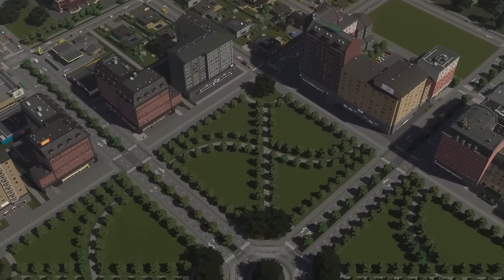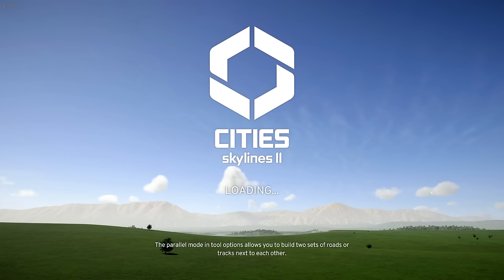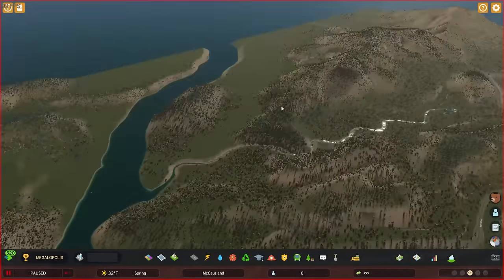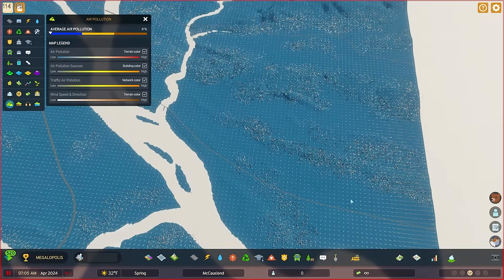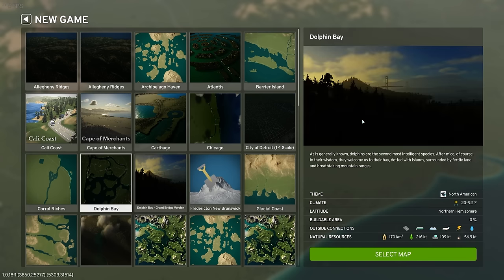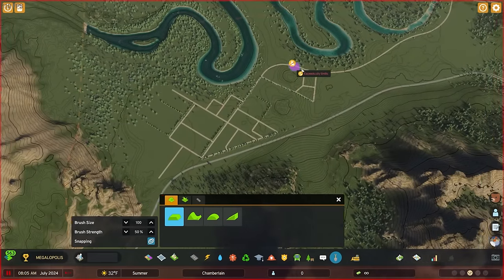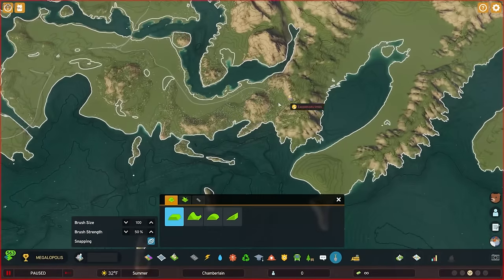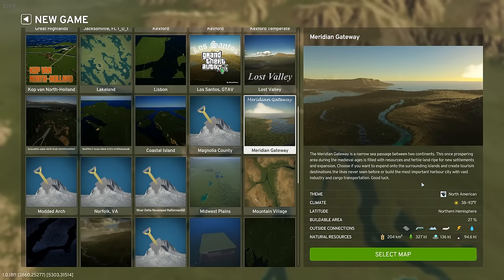You NEED To Try These 10 Maps In Cities Skylines 2 🤯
Cities Skylines 2 is about to EXPLODE with so many new and amazing maps! Don't let the lack of paradox mods stop you from getting in on all the fun with Thunderstore. Think a map should have been included?

~ Map Instructions ~
Thunderstore maps still work! All you need to do is download them manually and then locate C:\Users\USER\AppData\LocalLow\CollosalOrder\CitiesSkylines2\maps. Then place the .cok & .cok.cid files in that folder.

There is also Two Dollars Twenty's map that was not available for a bit but is again!

00:00:00 Intro
00:00:52 Summary
00:03:38 Allegheny Ridges by CensoredLOL & My Thoughts On Maps
00:15:16 Dolphin Bay by 42dolphins
00:21:51 Kexford by Jaxrud
00:28:00 Magnolia County by CityPlannerPlays
00:31:58 Meridian Gateway by TheOcter
00:37:38 North Harbour by ashleytayles
00:43:15 The Three Sisters by Asideis
00:47:19 Thunder River by Nokayes
00:51:18 Volcanic Archipelago by therealchair
00:57:21 Western Valley by therealchair
01:02:02 Wanaka by RaftermanNZ
01:07:30 Outro